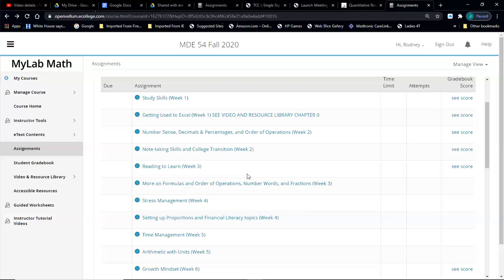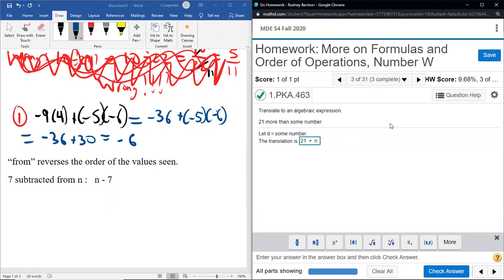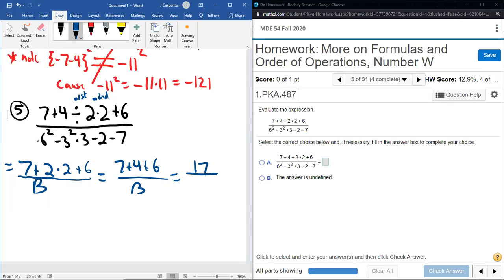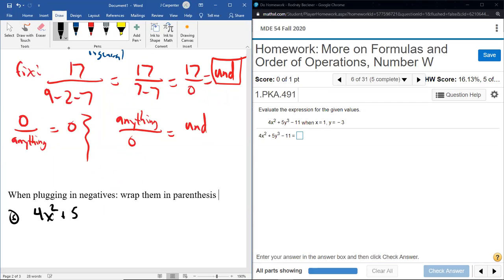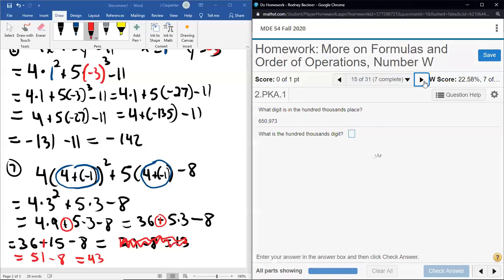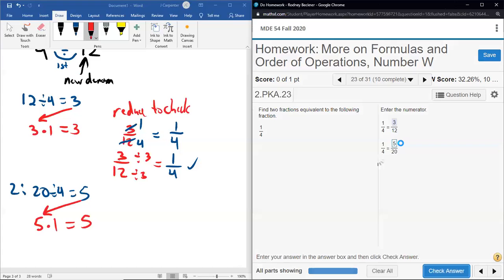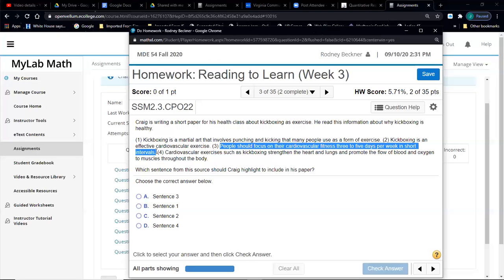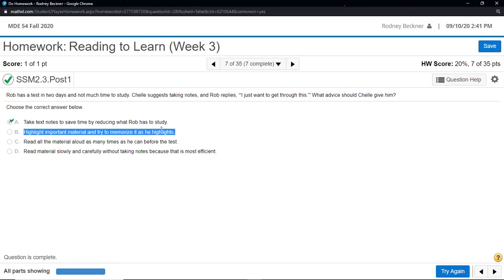MDE 54 2/1/21 Lecture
IGNORE THE DATE SEEN ON SCREEN IN THE BEGINNING!  MY LIVE LECTURE WAS CORRUPTED SO I AM MERELY USING THE VIDEO I PLAYED FOR IT WITHOUT MY INTRO AND DATE COVER.